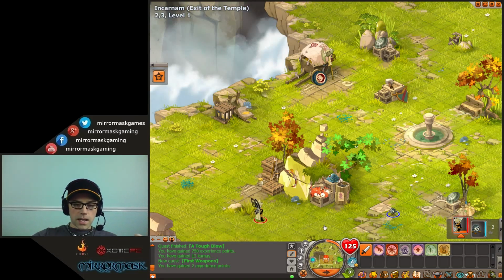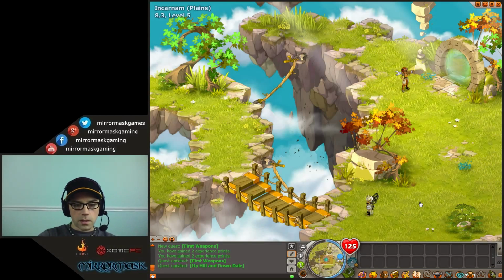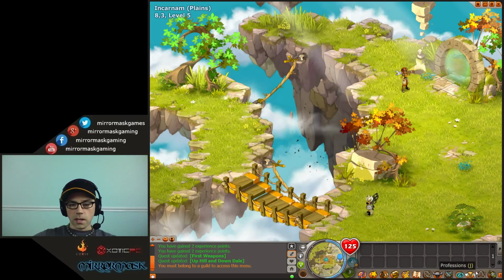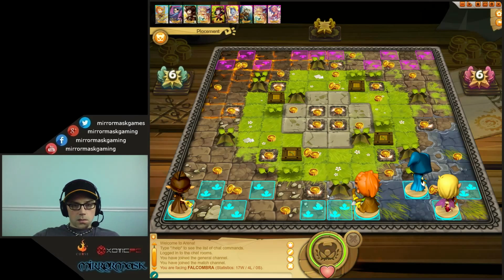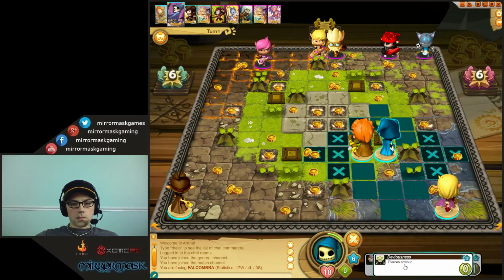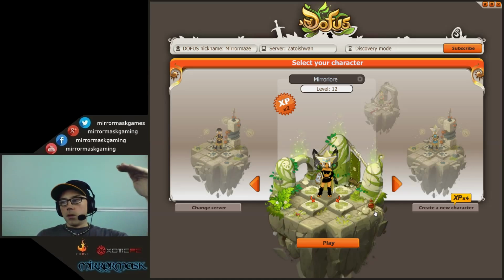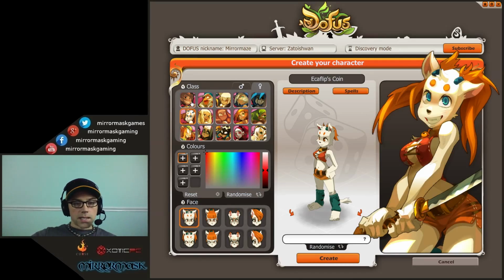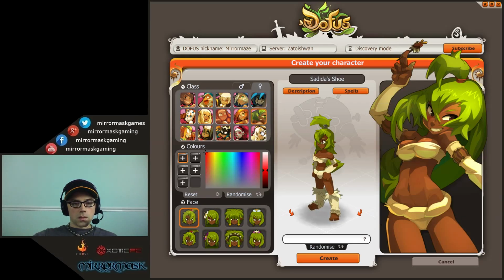Dofus 2.0 First Look beam.pro/mirrormasktv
My Gear
Winter gloves
Summer gloves
Street Helmet
ADV Helmet
Scorpion ADV Helmet
Summer Jacket
ADV Jacket
ADV Pants
Helmet Bluetooth
Helmet Cam
Helmet Cam Case
Helmet Cam Mount
Helmet Mic
Body Armor
XT225 Rear Rack
Rear Top Case
XT225 Handlebar Riser
Handle Bar USB Charger
Over Glasses Sunglasses
Dual Lock Tape
Folding Mirrors